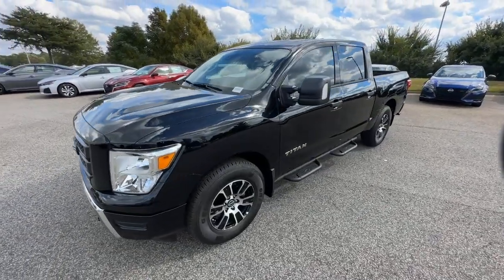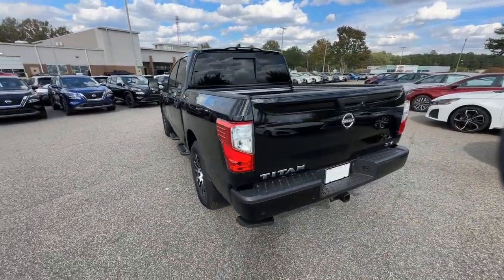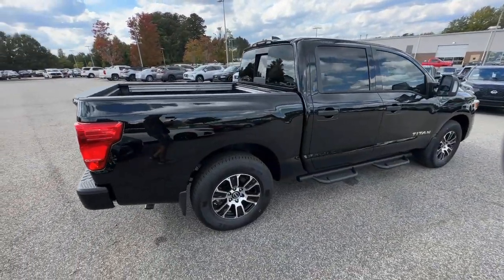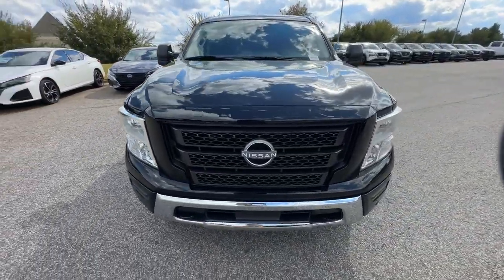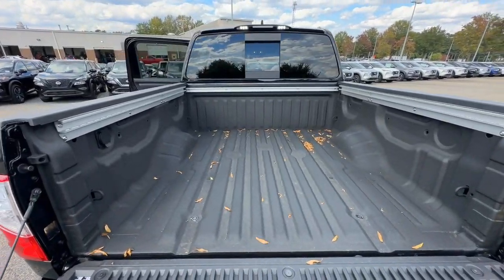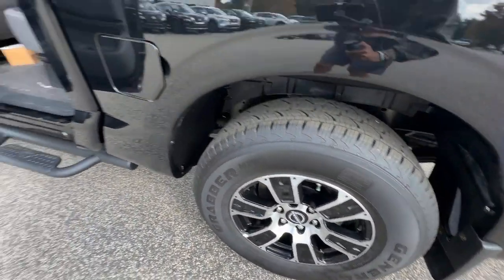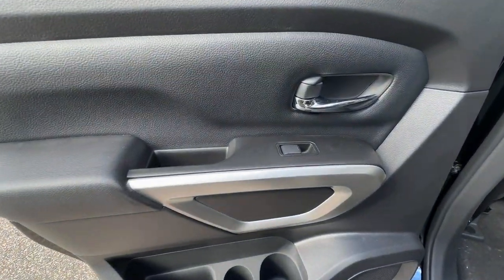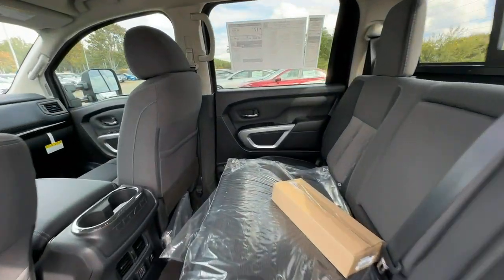2024 Nissan Titan SV GA Buford, Suwanee, Johns Creek, Gainesville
New 2024 Nissan Titan SV available at Premier Nissan Mall of Georgia located in 3520 Highway 20, Buford, GA, 30519. Servicing the Buford, Suwanee, Johns Creek, Gainesville area.

This could be the car for you, the  2024  Nissan Titan. Here's an all-powerful Nissan Titan, the full-size pickup that's refined on the inside and rugged on the outside. Connected tech, potent towing, beefy payload capacity, and driver-assist safety features let you tackle every challenge with confidence. The following are some of this vehicles highlighted options: Apple Carplay®/Android Auto®, Heated Driver Seat, Keyless Entry, Remote Engine Start, Satellite Radio, Heated Mirrors, Bed Liner, Front Tow Hooks, Leather Wrapped Steering Wheel, Heated Front Seat(s). Feel the exhilaration of full-size power in this Titan. Treat yourself to a test drive today. Our staff will toss you the keys and give you an outstanding customer experience.